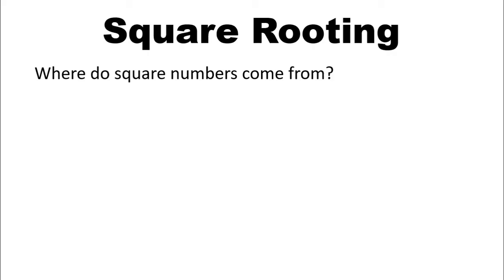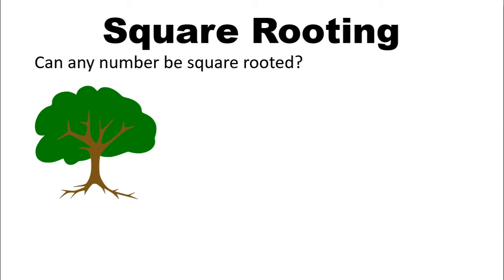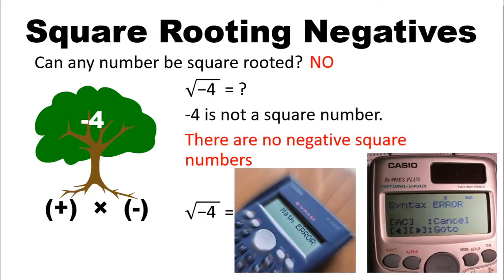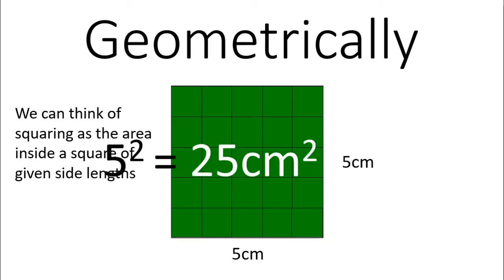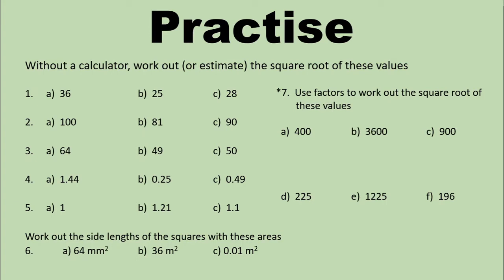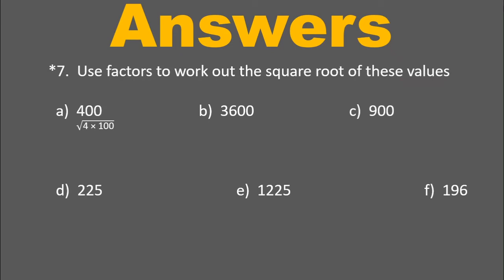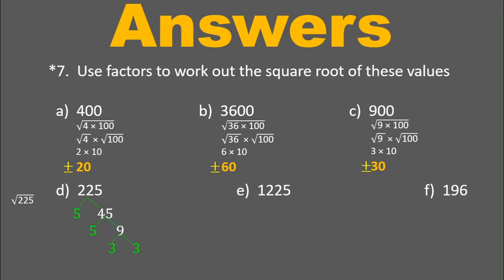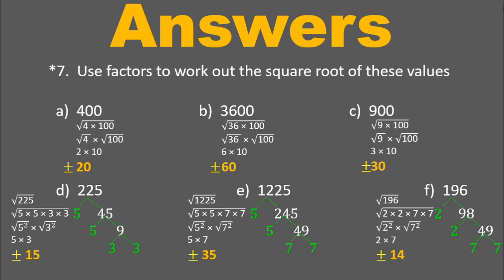Square Roots - Including Decimal Values and Prime Factor work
This is a follow up to our lesson on Square Numbers.  In this lesson we will reverse the squaring process. This is what it means to "Square Root"

If you are not familiar with Square Numbers, or you feel you need a refresher course on Place Value, Base 10 Multiplication and Division or Integer Multiplication and the +/- Rules, you will want to see these videos before starting this lesson, as we will be referring back to them from time to time.

If you have already covered this topic and are already familiar with the topics listed above, you may want to skip ahead to minute 9:14 where you can pause and practise before the answers are taken up at the end.